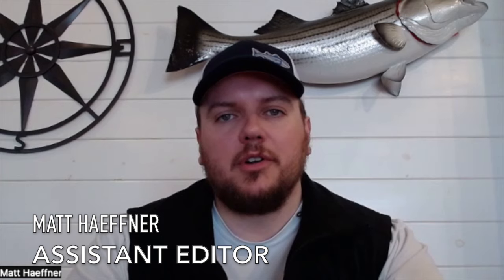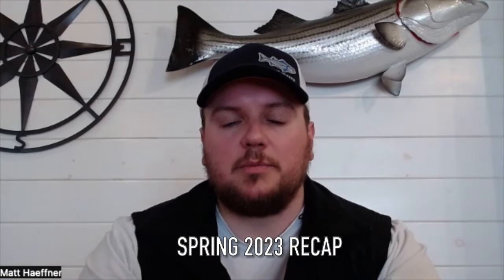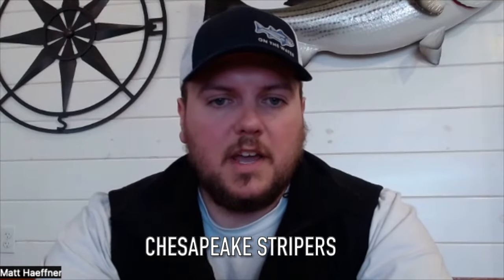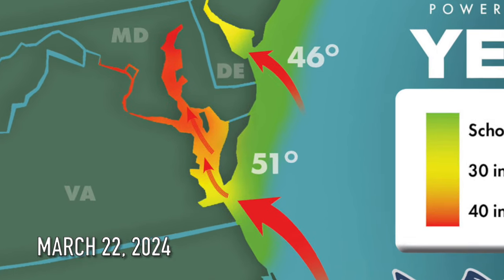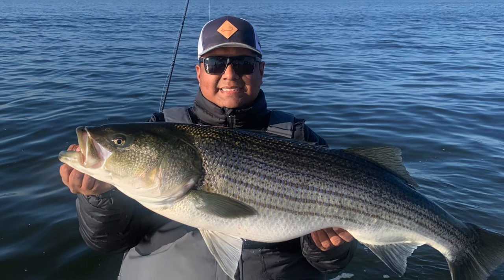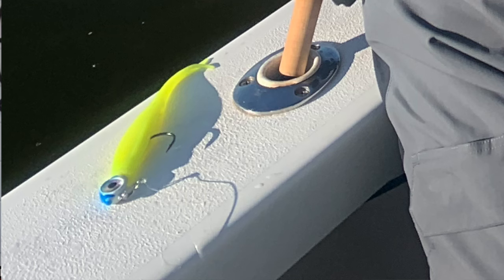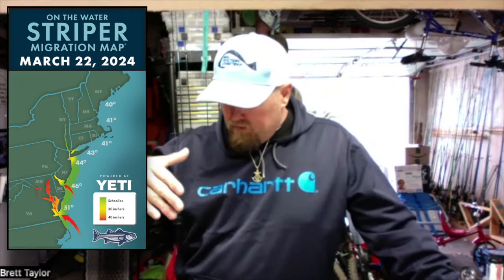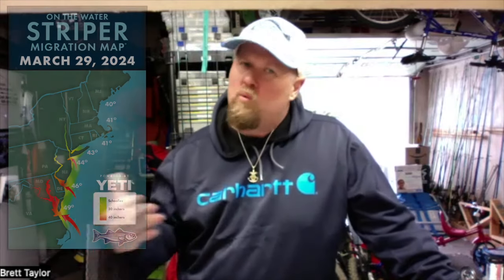Striper Migration Report | March 29, 2024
In the first installment of our 14-week Striper Migration Report videos, Assistant Editor, Matt Haeffner, is joined by guests from the Chesapeake Bay and Southern New Jersey to discuss the early stages of the spring migration.

Matt talks with OTW Columnist and weekly fishing report contributor, Alex Perez, of Anglers Sport Center in Annapolis, MD, and Captain Brett Taylor, OTW Contributing Writer and owner of Reel Reaction Sportfishing out of Waretown, NJ.

Perez and Taylor cover pre- and post-spawn striper patterns in the Chesapeake, the importance of bunker during the spring run, and techniques used to target those first migratory fish of the year.

Sign up for Striper Cup at: StriperCup.com